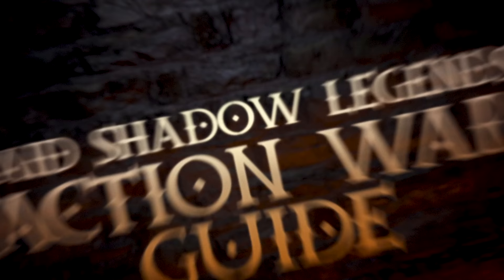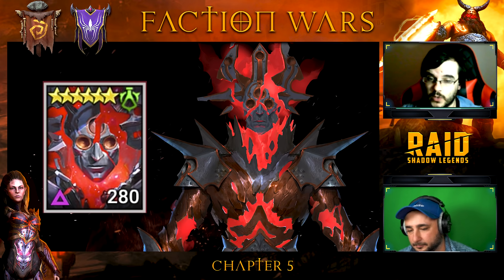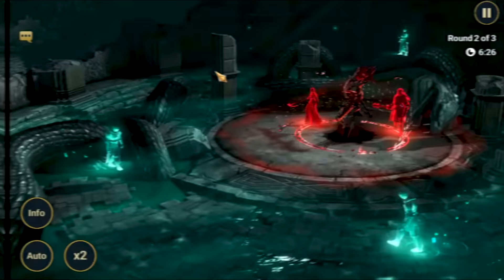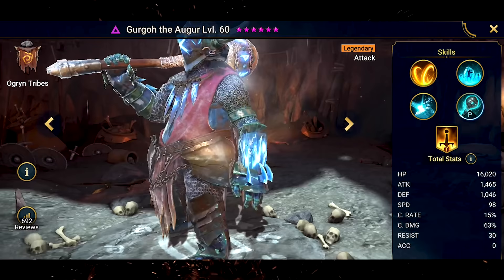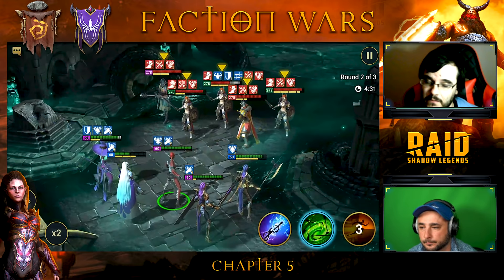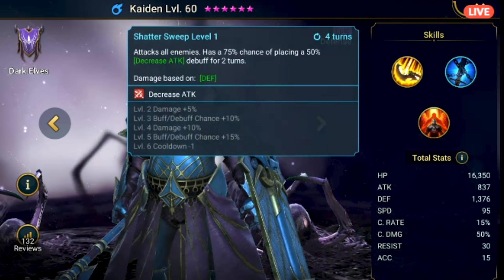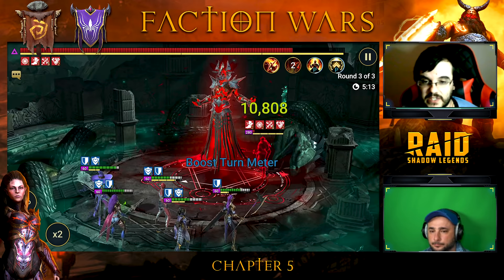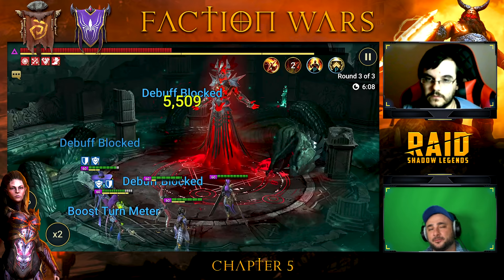Ogryn Tribes, Dark Elves - Raid Shadow Legends (Faction Wars EP5)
LETS DEFEAT HIM THIS WAY - Raid Shadow Legends (Ogryn Tribes, Dark Elves)

00:00 | Intro
01:27 | The Green Boss
04:07 | Ogryn Tribes
13:26 | Dark Elves

Welcome to chapter 5 of the faction wars ultimate guide series. In this episode, me and azazzell will talk about on how to defeat the Green Boss, who is the same for the two factions: Ogryn Tribes and the Dark Elves

As we all know, clearing all 13 factions three stars is a must if you want to get your hands on Lydia the Death Siren ( the champion that will be gifted on defeating all 13 factions)

So we dive deep into these two factions which are, Ogryn Tribes and the Dark Elves. We talk about all the champions needed, the champions skills, strategies, and we are going to cover the boss (green boss), his mechanics, how he runs, and ways to defeat him.

We will also throw in a "cheese" strategy to clear one of the most challenging factions in raid shadow legends.

so without further ado lets jump in and see how we can defeat him

OGRYN TRIBES

DARK ELVES

GEARS IM USING TO RECORD MY VIDEO:

►Camera Stand

PC & Monitors